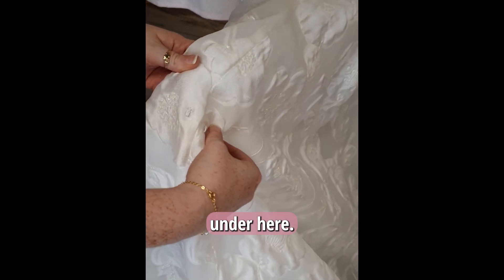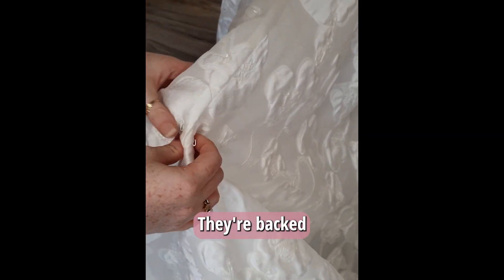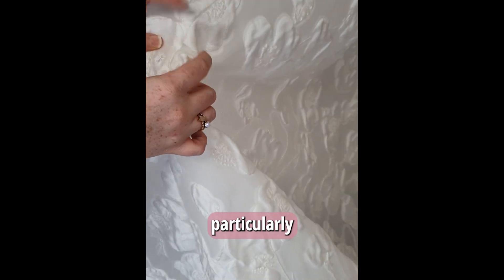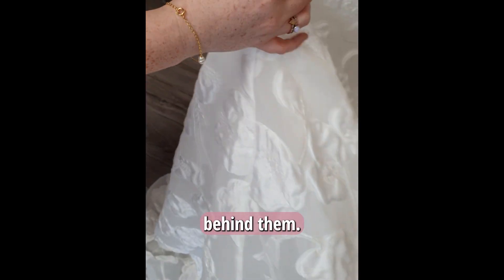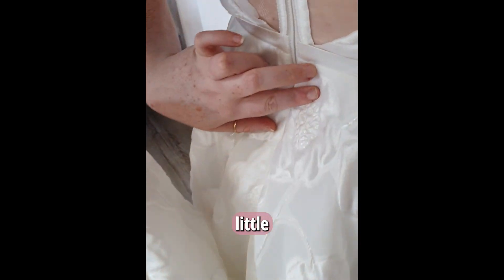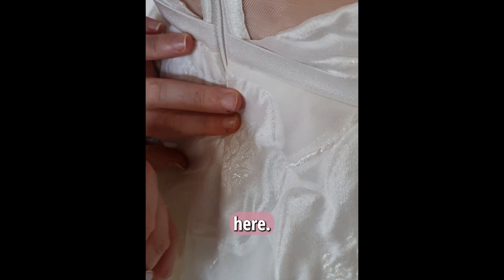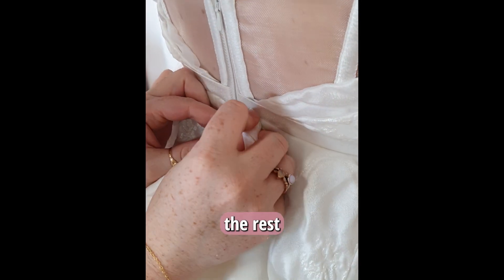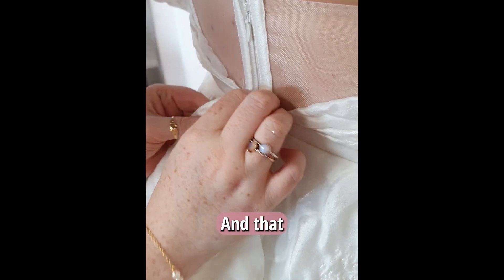2 pt American Bustle Tutorial for Jacquelyn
2 pt American bustle
2 hooks at bottom points
2 thread eyes at top points on waistband
All points backed by 15mm buttons
No lining bustle